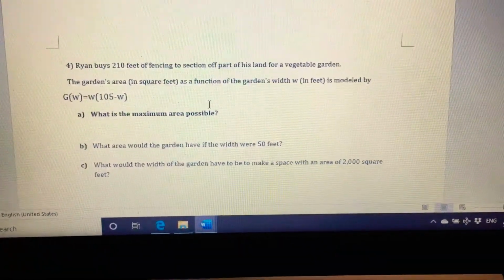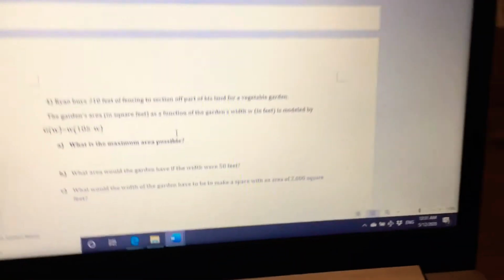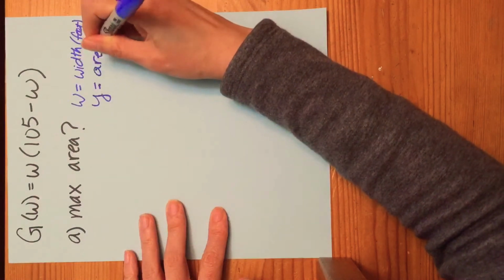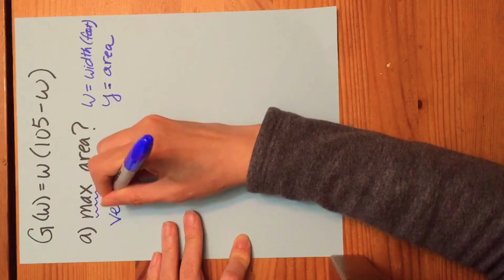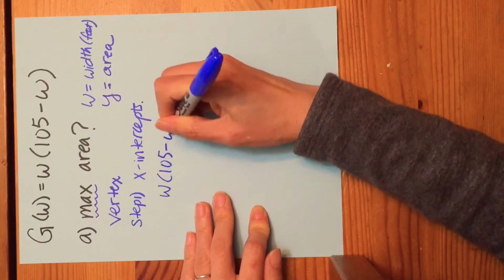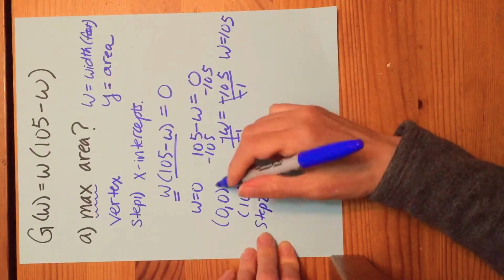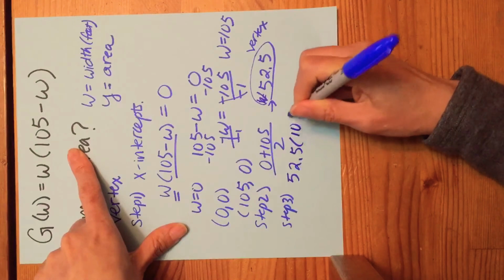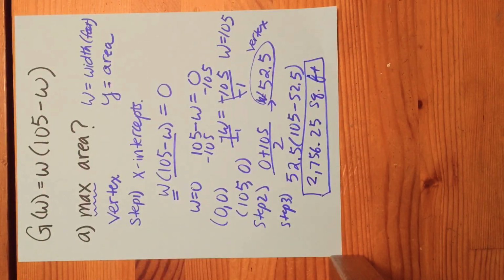Quadratic wp given equation in factored form,area,part1,unedited